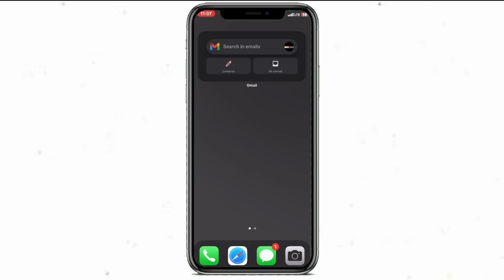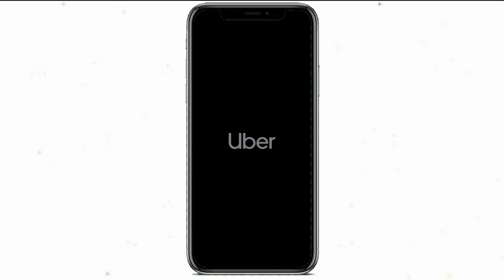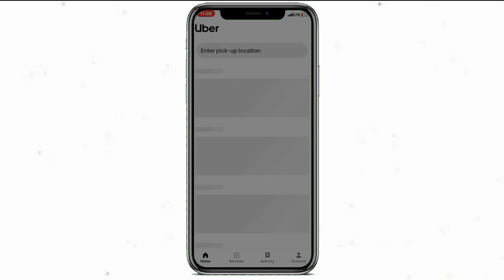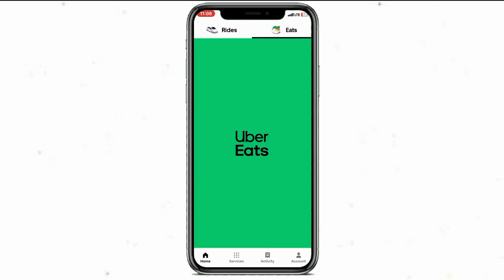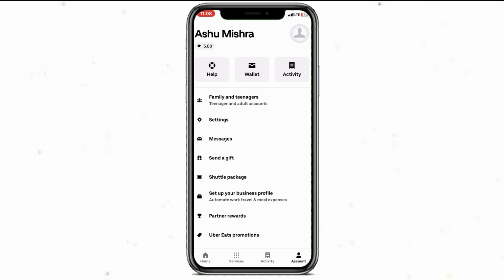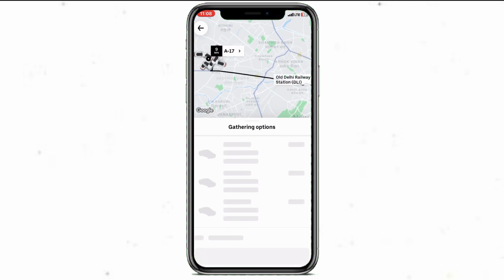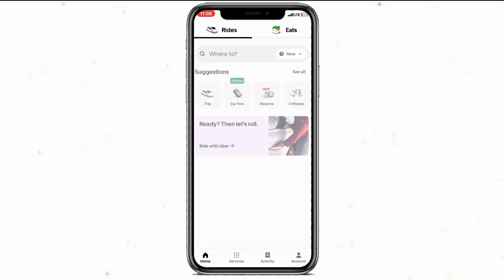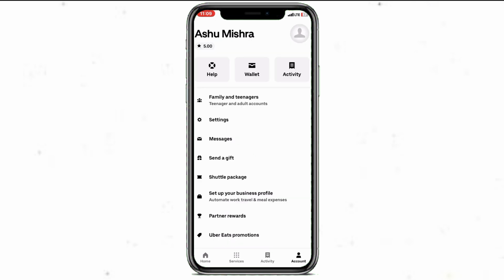How To Use Uber App In 2025 | Beginners Guide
Welcome Here's How To Use Uber App: A Beginners Guide.